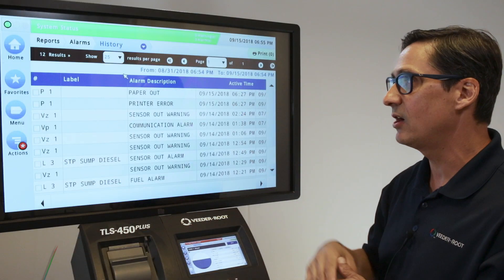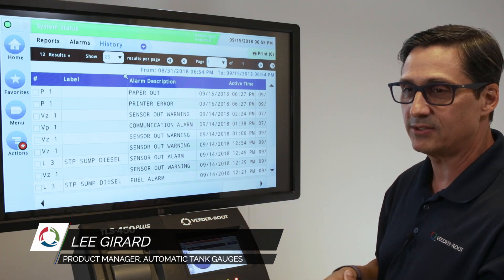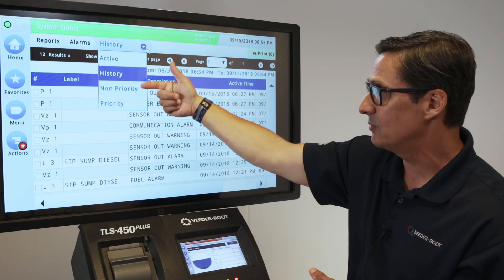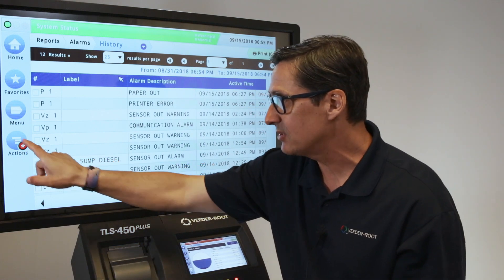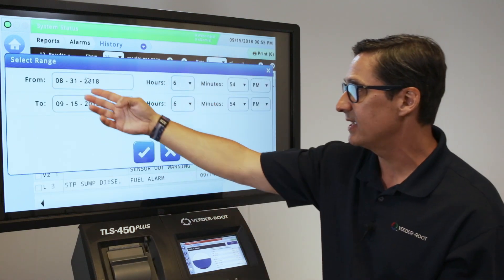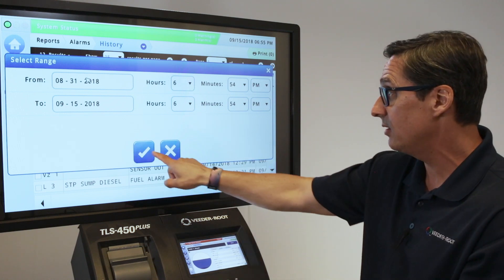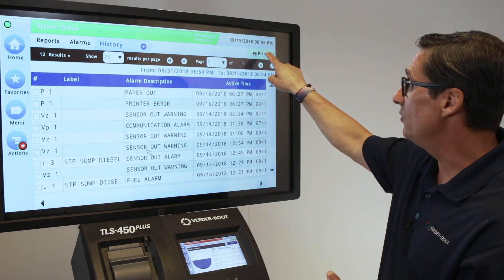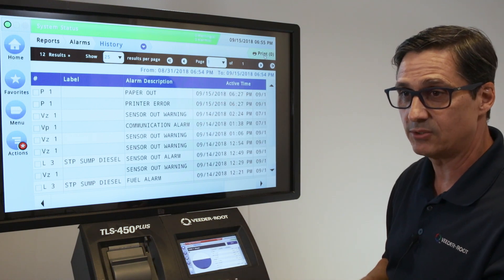Veeder-Root Fuel Boost: TLS-450PLUS Alarm History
Generating an Alarm History report on the TLS-450PLUS Automatic Tank Gauge to show regulatory compliance for a specific date range.